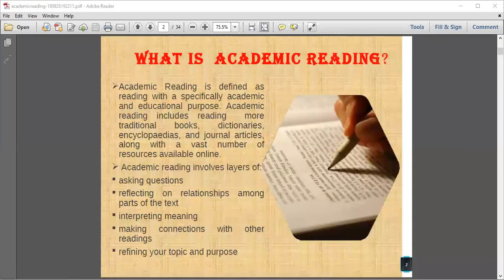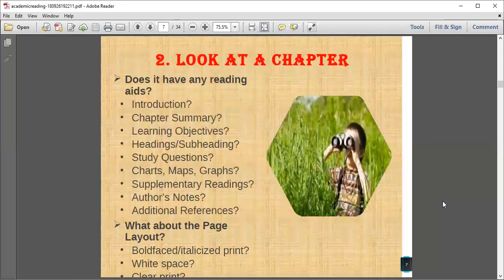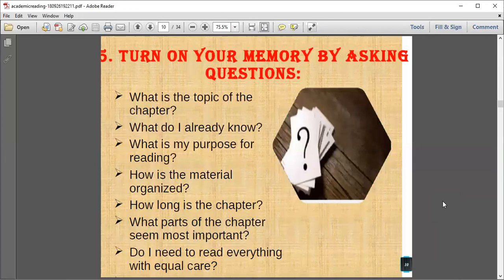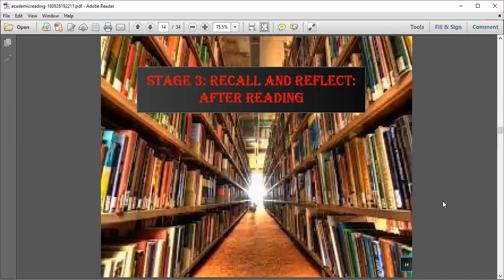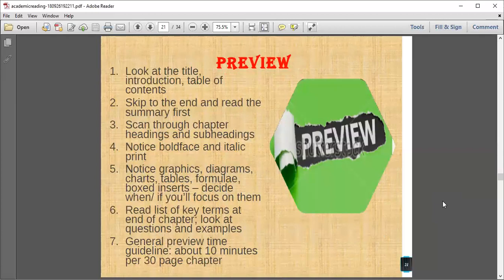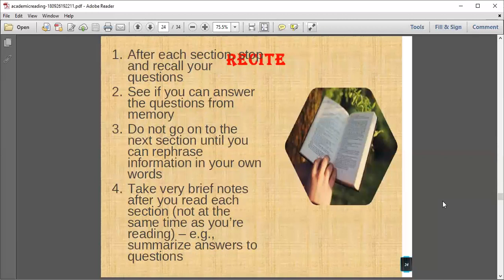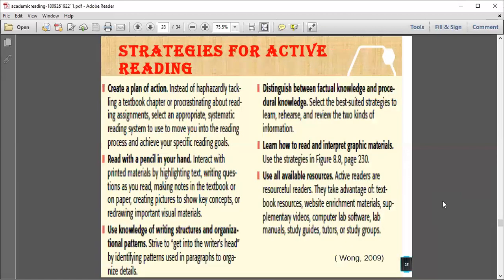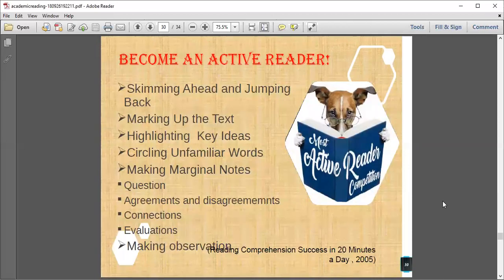Lecture #3: What is Academic Reading?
What is Academic Reading?
English Language and Literature